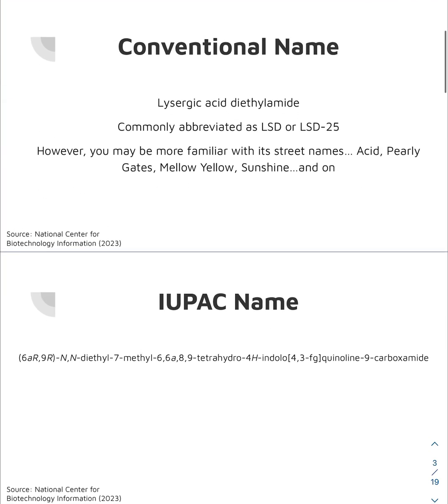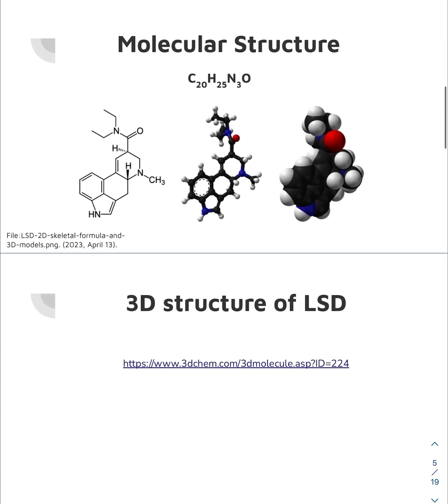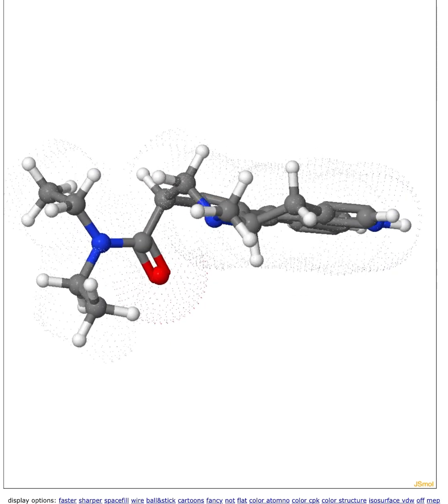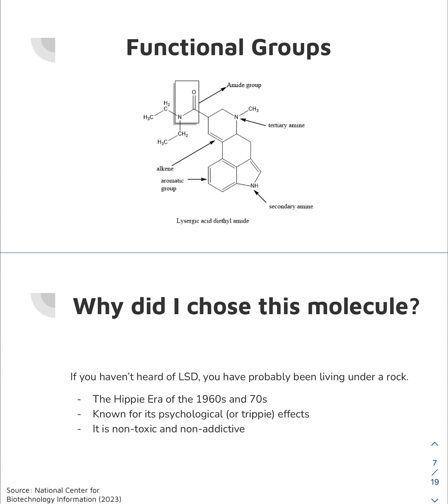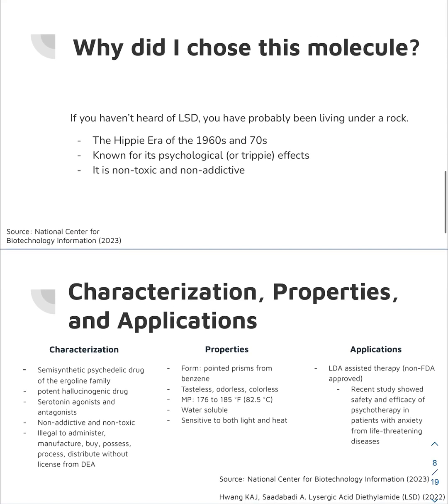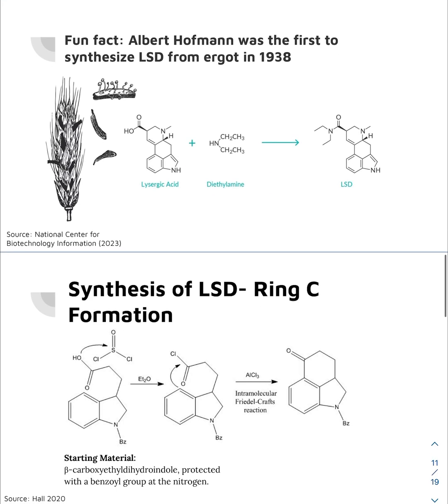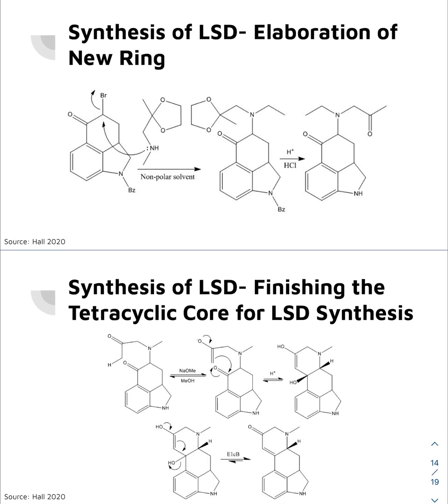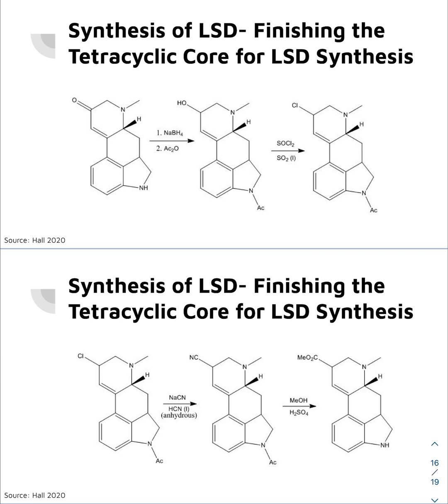May 3, 2023